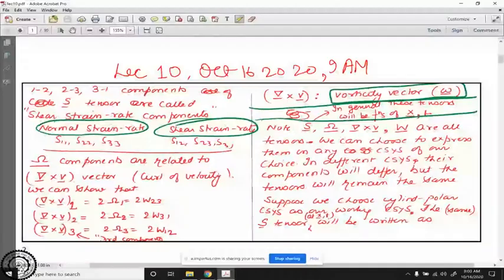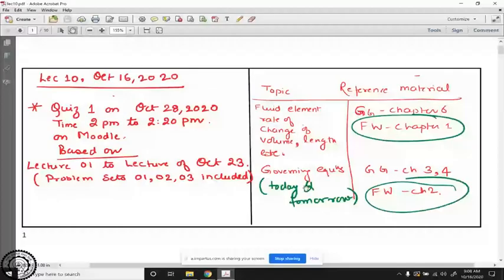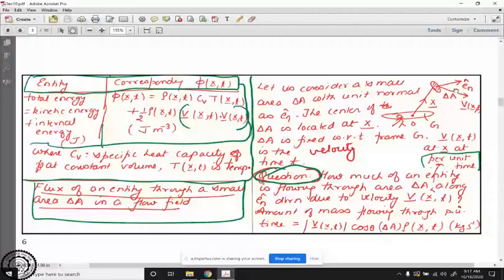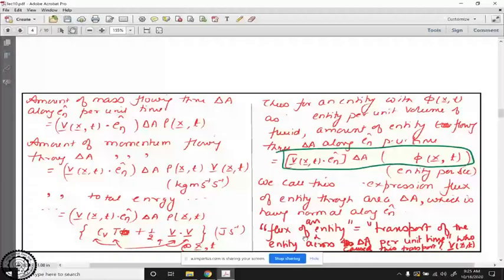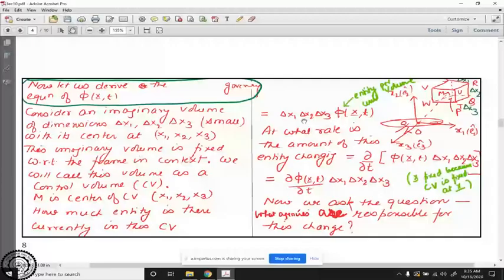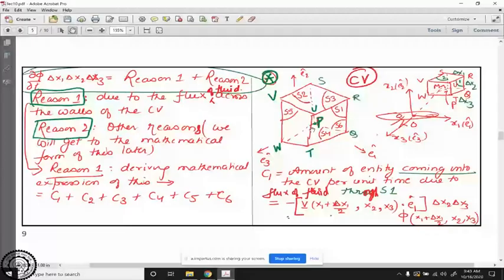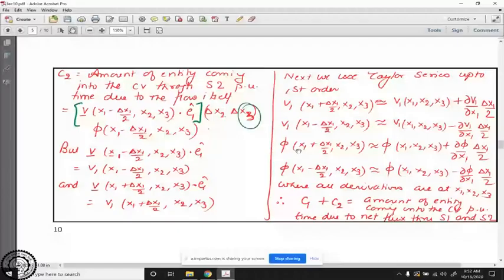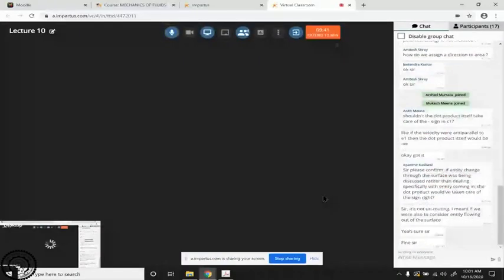Fluid Mechanics 10_35